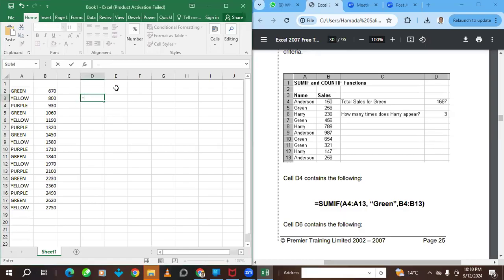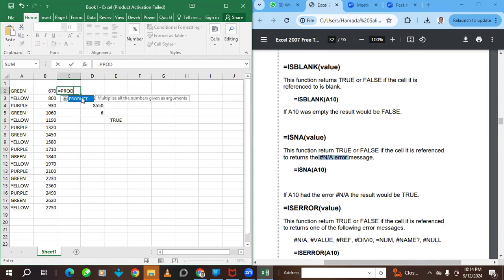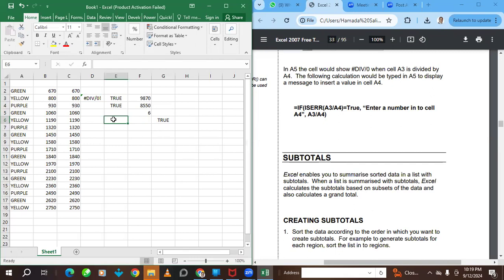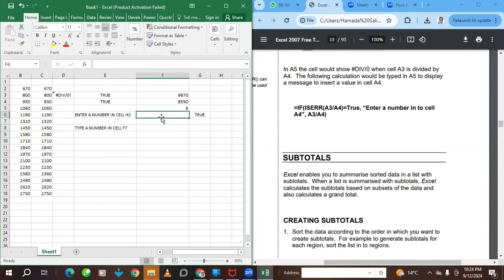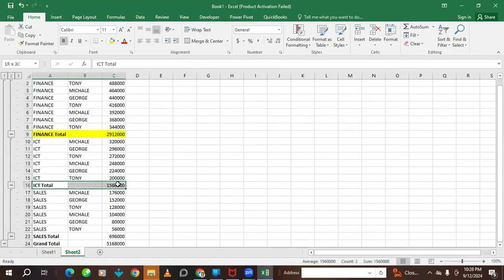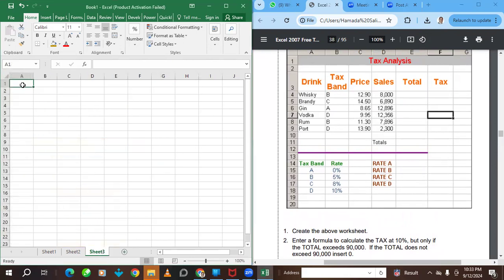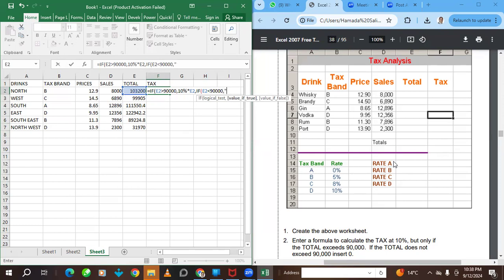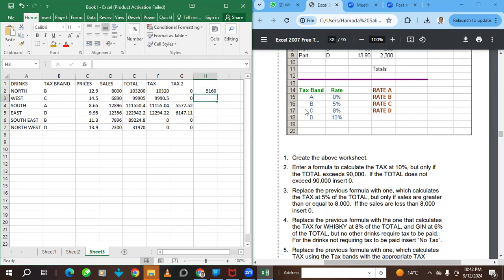Advanced excel tricks 2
Learn excel today